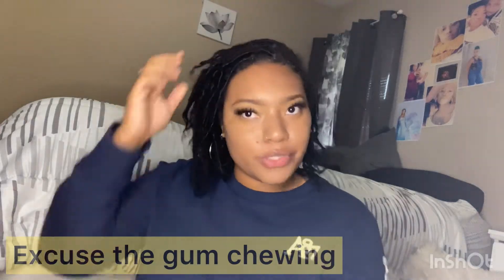I regret getting wrap locks Extensions🤦🏽‍♀️🤦🏽‍♀️￼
Musician: Rook1e